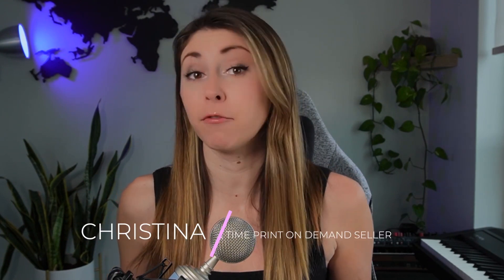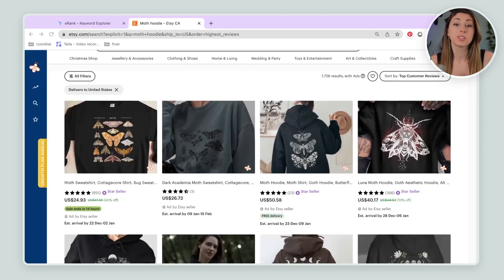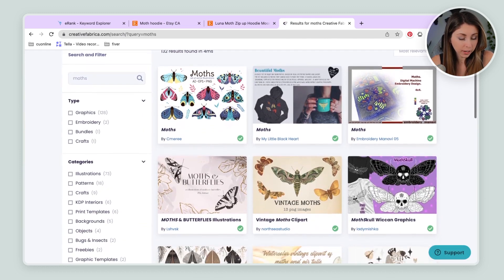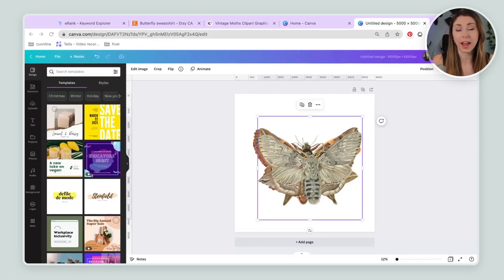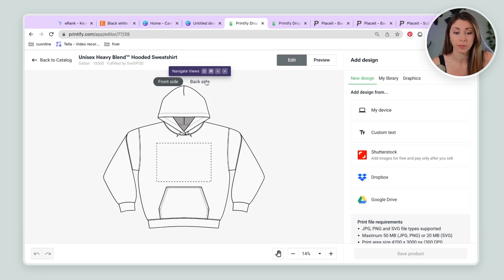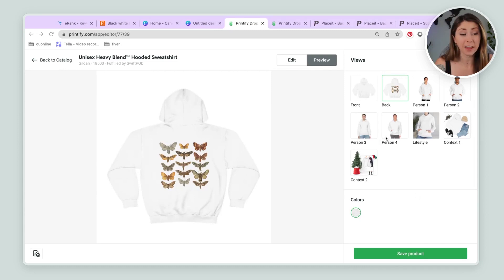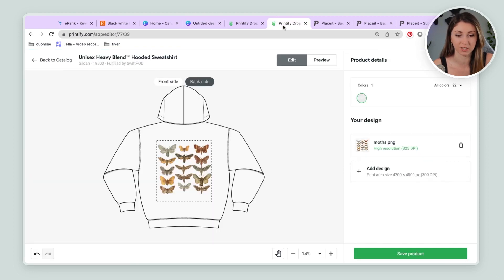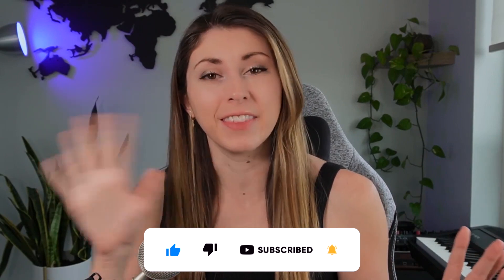How I Make Best-Selling Shirt Designs For Print on Demand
How To Research AND Create a BESTSELLING Design For Etsy | My Design Process for Print on Demand. How to Create PRINT ON DEMAND designs that will ACTUALLY Sell on Etsy | Research, Design and SELL!

Design is more than JUST design with Print on Demand. Join me as I research niches, competitor research, find assets, and post my design to Etsy!
✅ How I research my niches
✅ How I decide on design choices
✅ Where I grab POD assets
✅ How to save your files
and more!